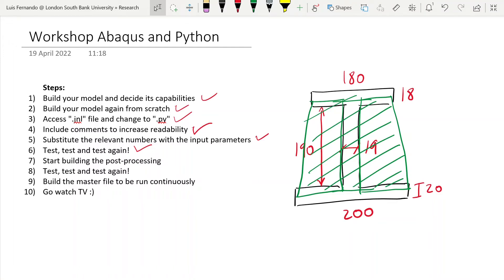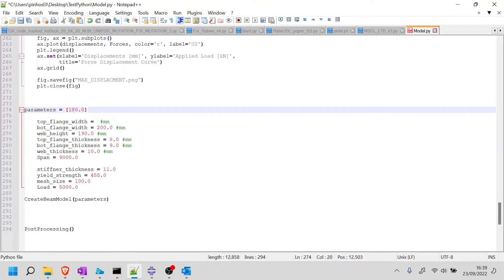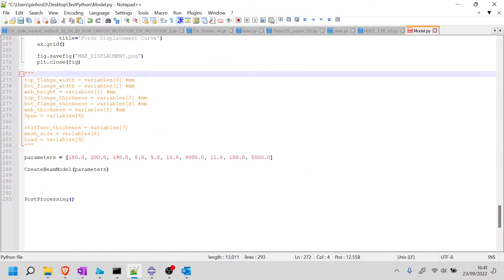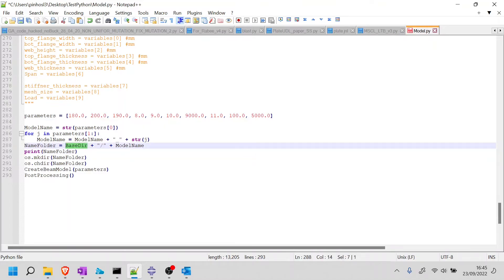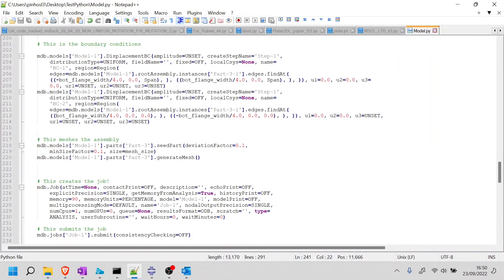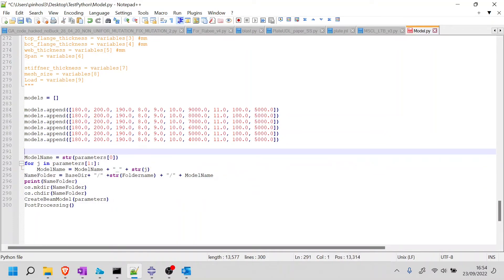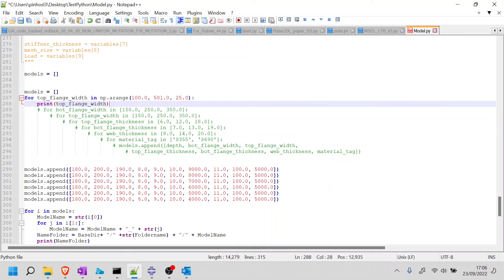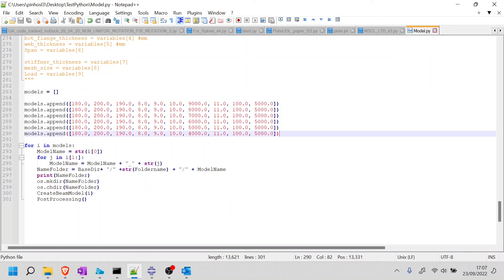Python for Abaqus - 1.5: Build the Master File - SS I-beams